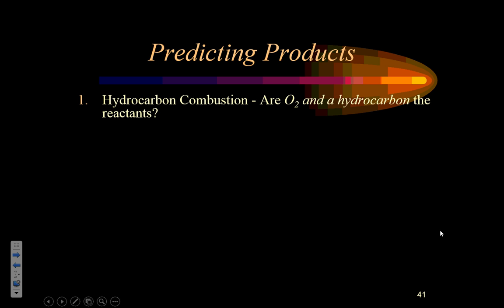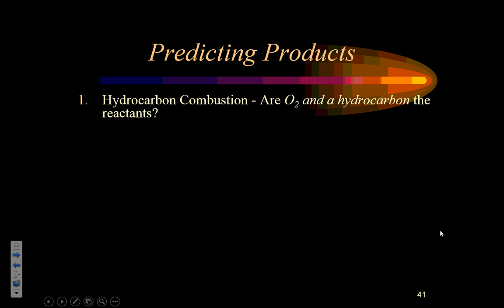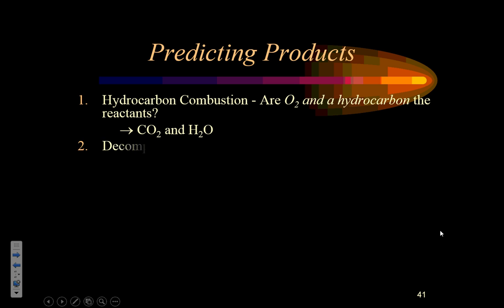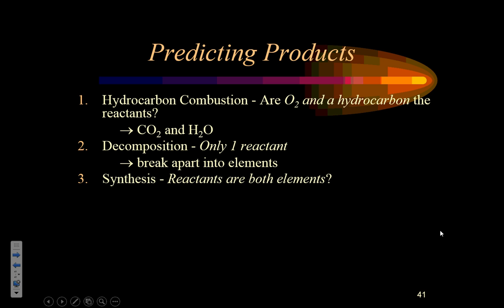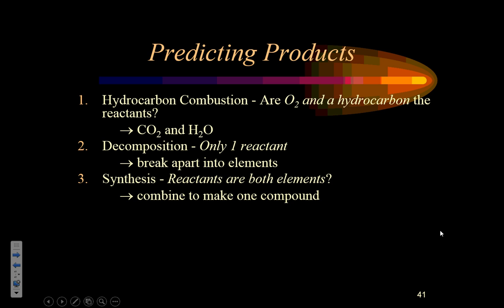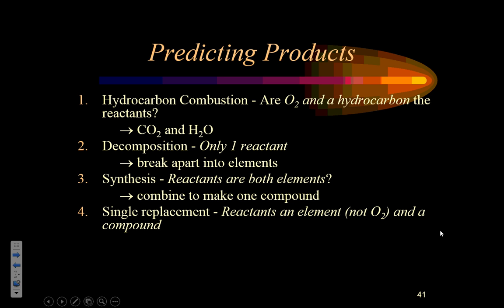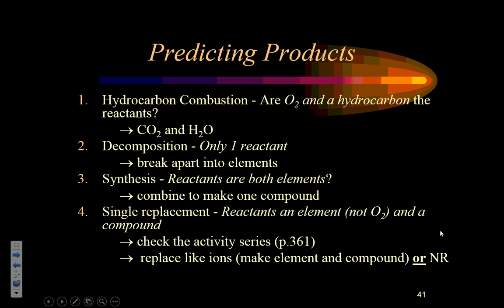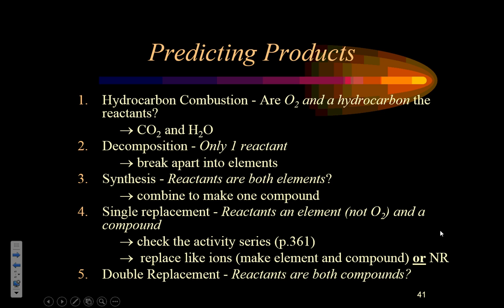Chapter 11 Notes Day 4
Predicting the correct product(s) when you are only given the reactant(s).